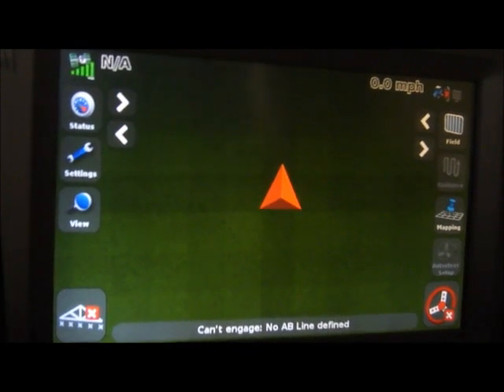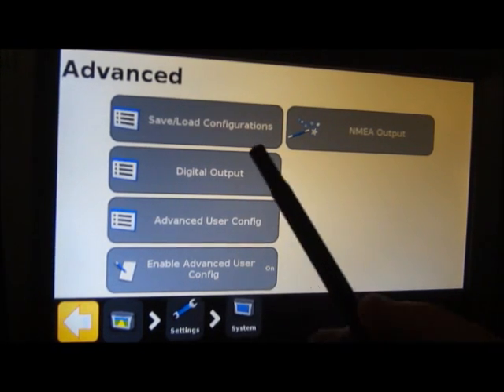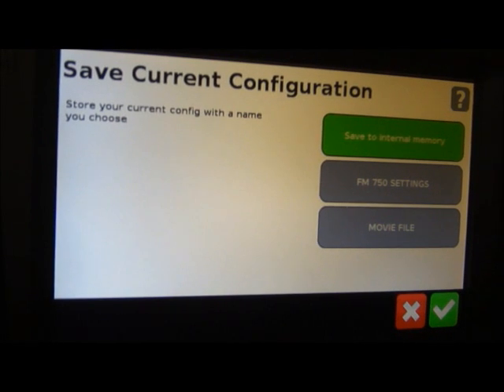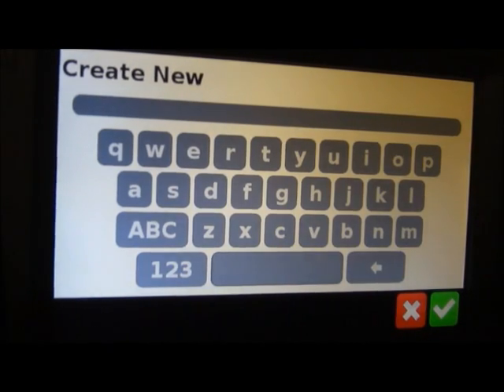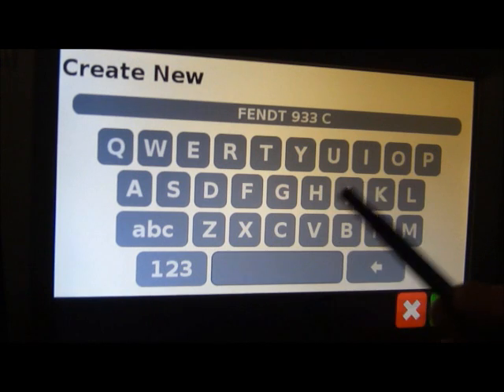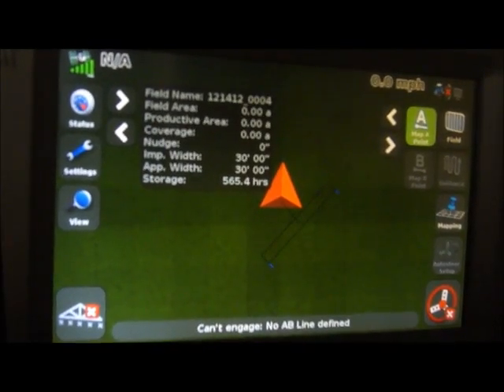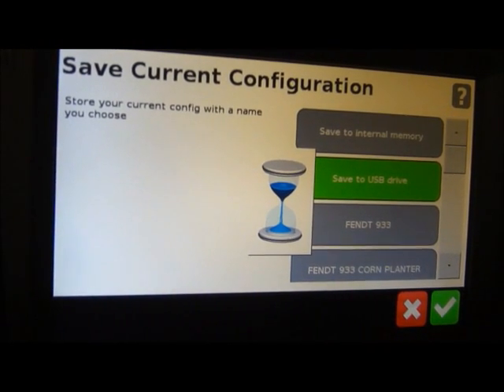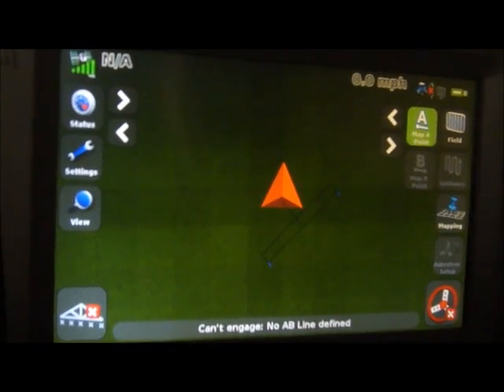Saving implements on GPS